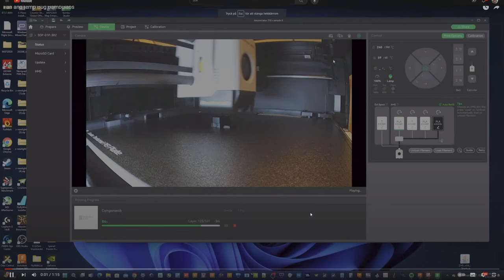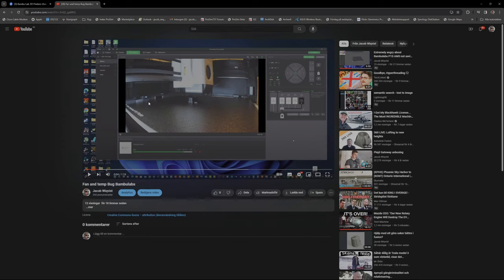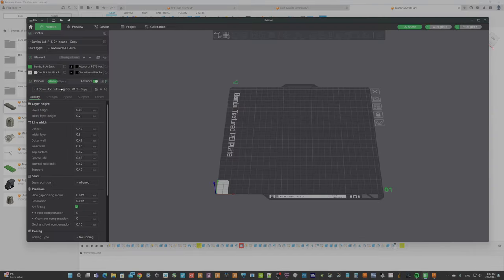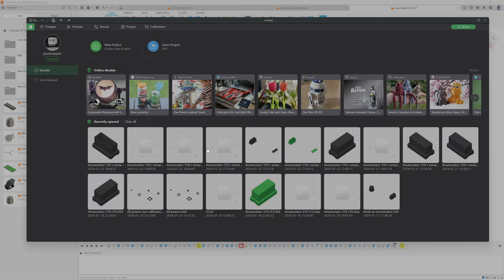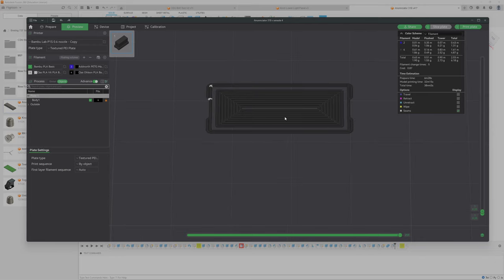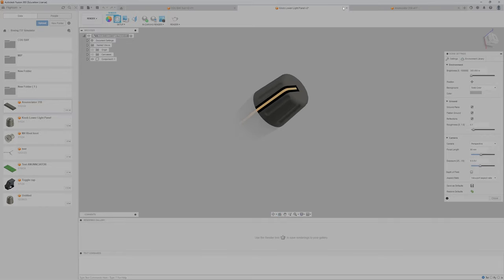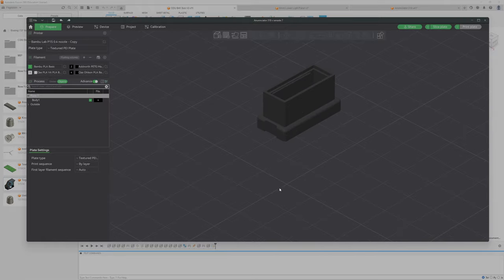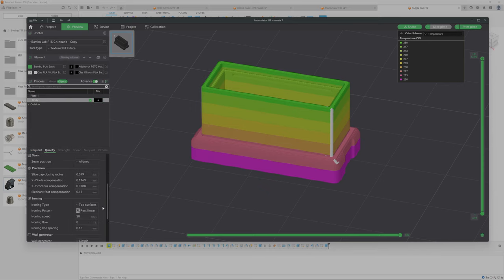Maybe it is a user error!